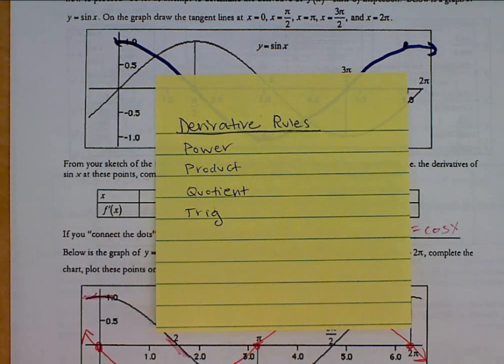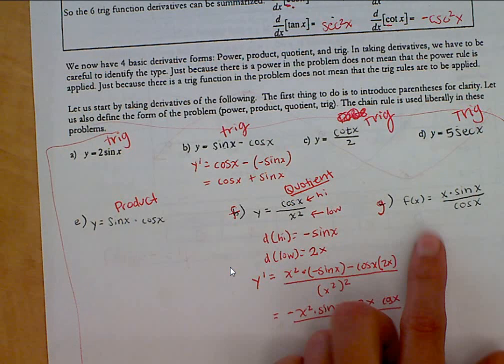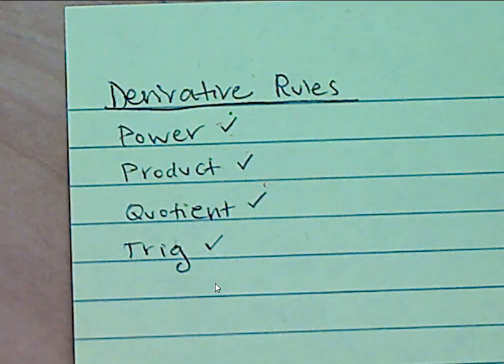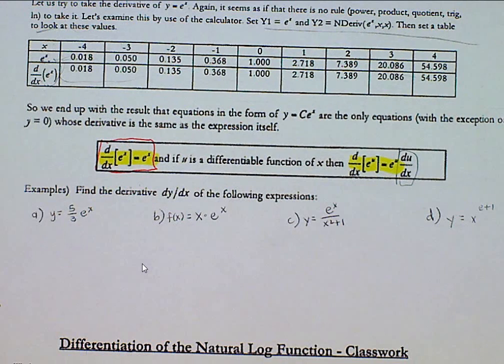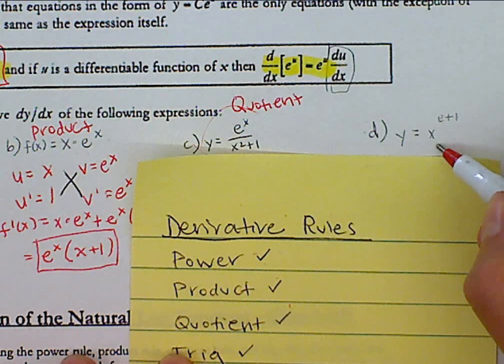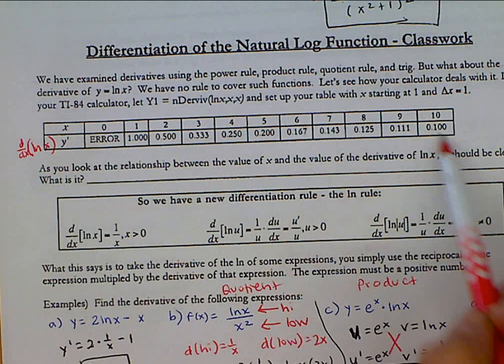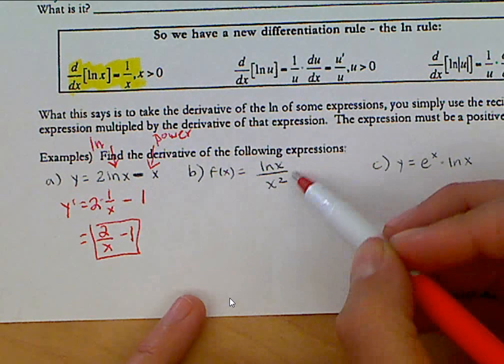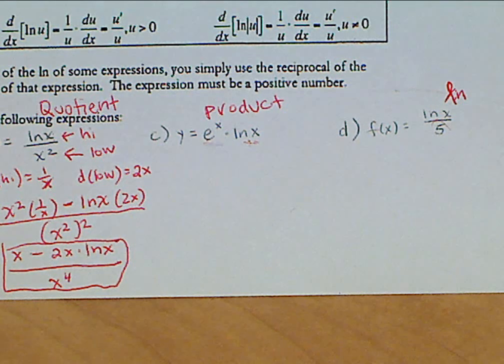Derivatives Base e Rules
Derivative rules for exponentials and logs with base e.